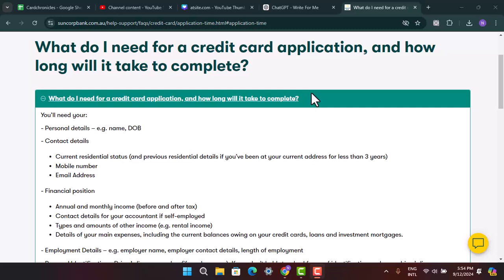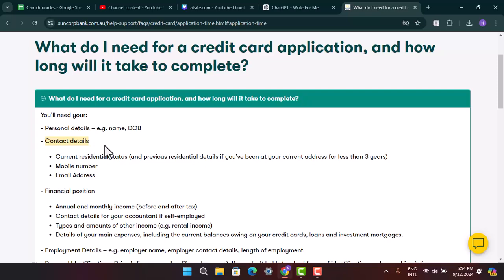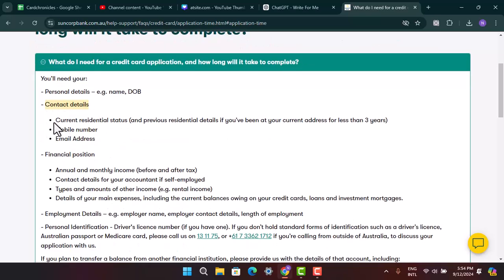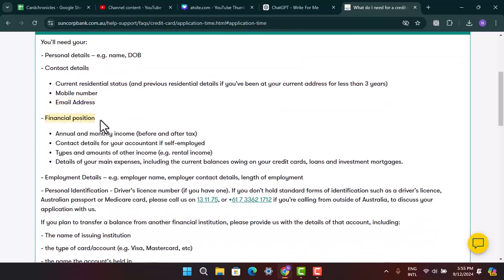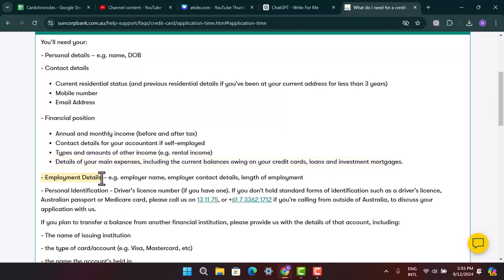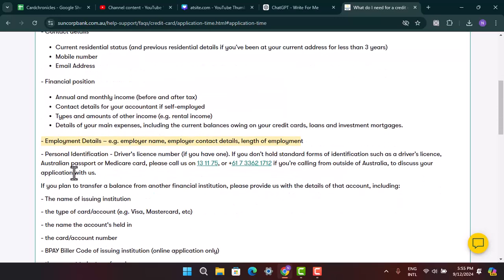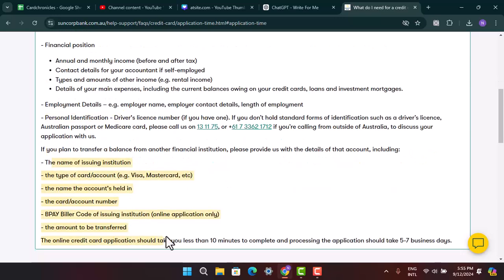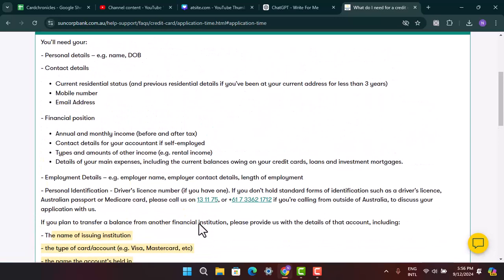What Documents Are Needed To Apply For A Suncorp Credit Card - Know More About It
In this video, the speaker explains the types of documents you need when applying for a Suncorp Bank credit card. Applying for a credit card requires submitting personal, financial, and employment information to verify your identity and financial stability. Here's a step-by-step breakdown of the documents needed for a successful application.

1. Personal Details
When applying for a Suncorp Bank credit card, you’ll need to provide your personal information, which includes:

Full Name
These details help verify your identity and eligibility for the credit card.

Current Residential Address
Previous Residential Address (if you have lived at your current address for less than three years)
Mobile Number

3. Financial Information
Suncorp Bank requires details about your financial situation to assess your ability to manage a credit card. You’ll need to provide:

Annual and Monthly Income (before and after tax)
Income Sources (e.g., rental income or other streams)
Main Expenses (such as the current balance of your credit cards, loans, and any mortgage or investment details)

4. Employment Information
For employed applicants, you’ll need to include:

Employer's Name
Length of Employment
Providing these details helps verify your employment status, which is an important factor in determining your creditworthiness.

5. Personal Identification
Lastly, you need to submit identification documents, such as:

Driver’s License
Passport
Medicare Card
These documents are required to verify your identity and ensure that your application is authentic.

Conclusion
To apply for a Suncorp Bank credit card, you will need to provide personal, financial, employment, and identification details. By preparing these documents ahead of time, you can streamline the application process and ensure that Suncorp has all the information needed to process your request.

0:10 - Personal Details
0:19 - Contact Information
0:37 - Financial Information
0:53 - Employment Information
1:07 - Personal Identification
1:29 - Conclusion